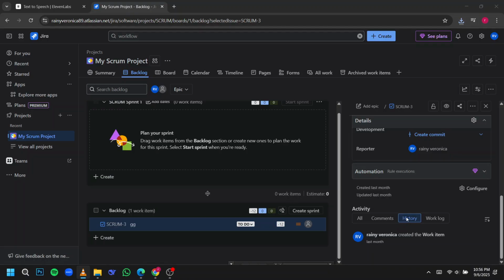How To View Jira Workflow Diagram - 2025 (Quick Tutorial)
How to View Jira Workflow Diagram
In this video, we show you how to view Jira workflow diagram step by step, making it easier to understand your project processes. Whether you’re managing tasks, tracking issues, or optimizing your team’s workflow, visualizing Jira workflows can save time and improve collaboration.

We’ll also cover related tips like exploring Jira workflow editor, understanding status and transitions, and how to analyze workflows for efficiency. By the end of this video, you’ll be able to quickly access and interpret Jira workflow diagrams for better project management.